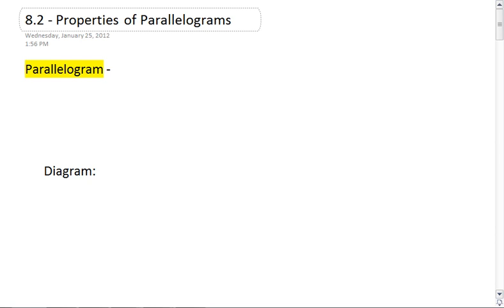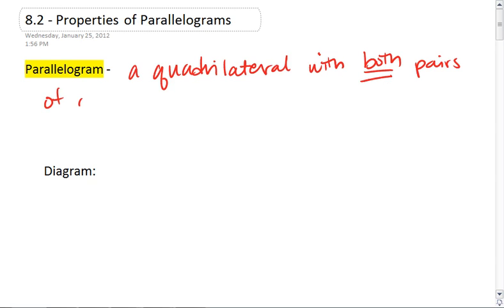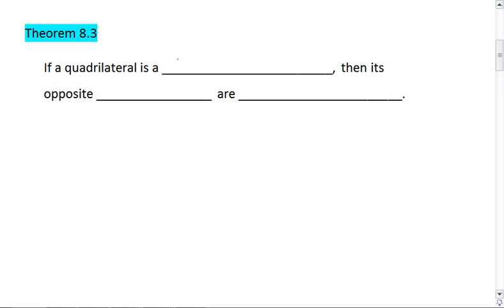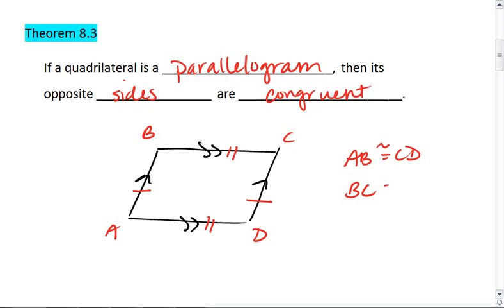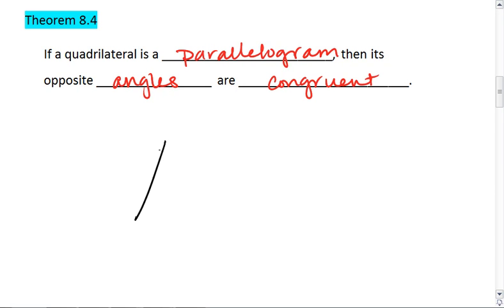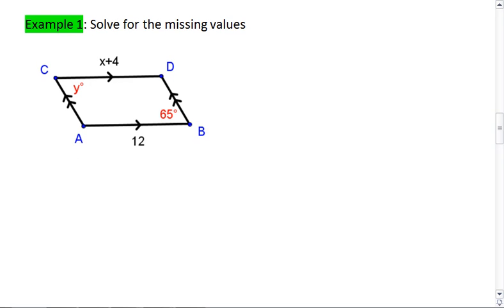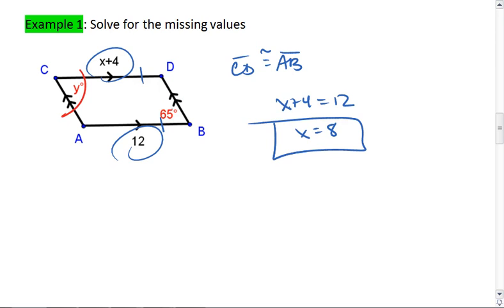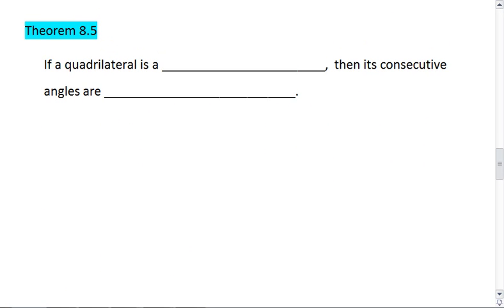Geo 8.2 (1 of 3) Parallelogram, Definition, 1st and 2nd Characteristic.mp4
Basic definition of parallelograms. Also, the first two characteristics of parallelograms:
(1) Opposite sides are congruent
(2) Opposite angles are congruent